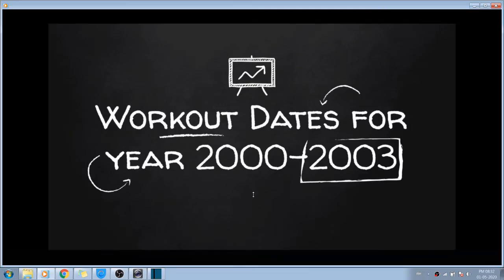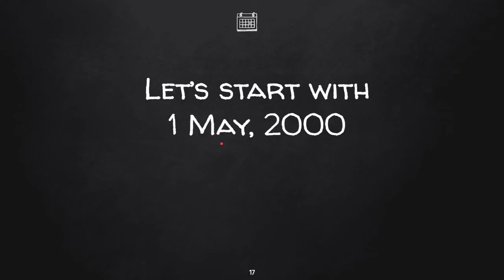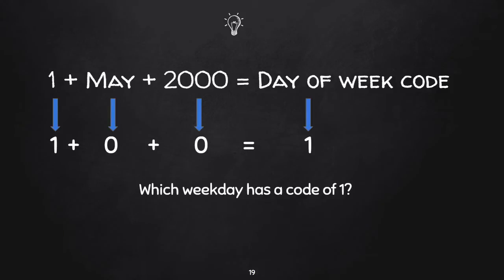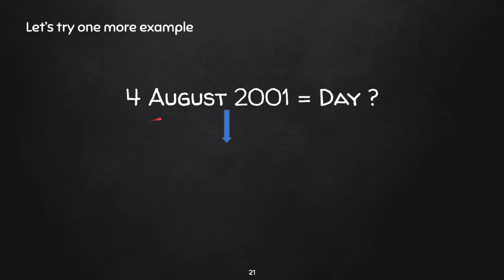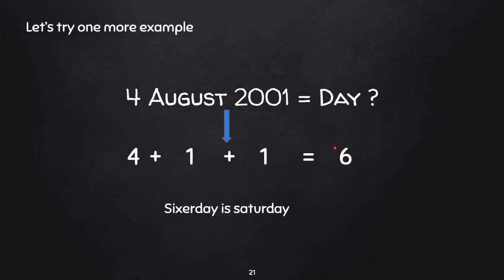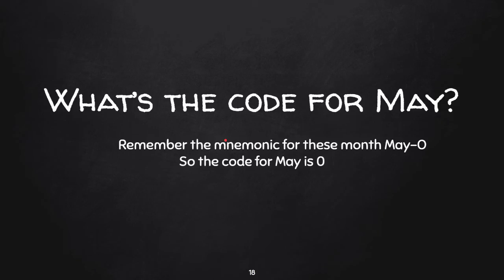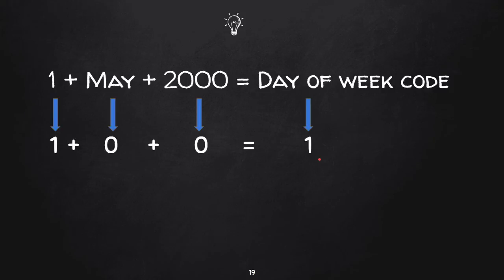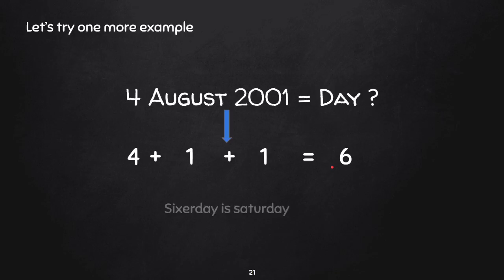MrSANDESHLADDHA Live Stream